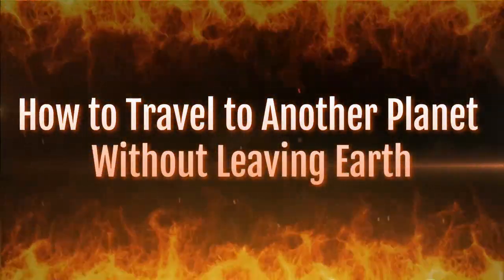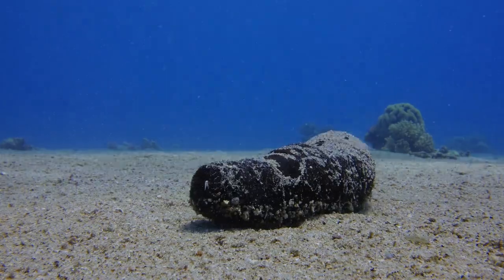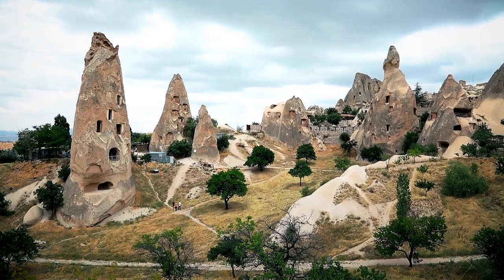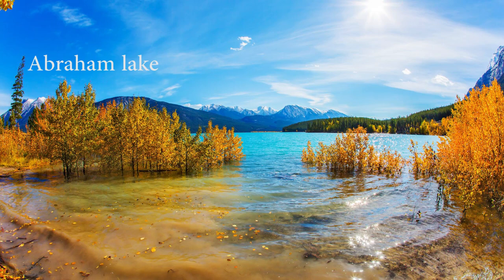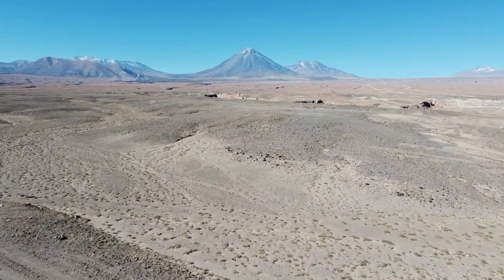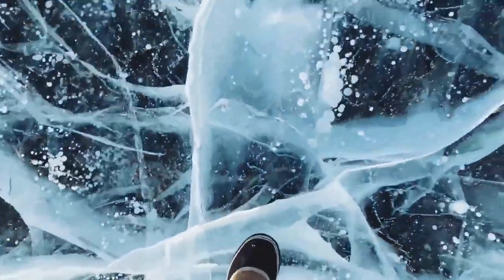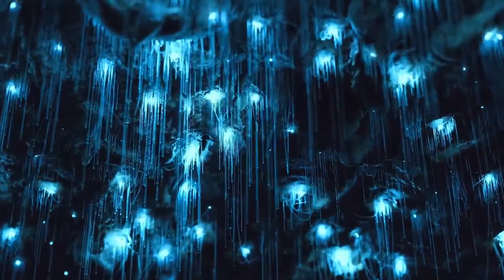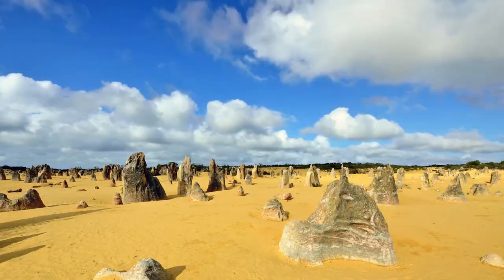How to Travel to Another Planet Without Leaving Earth: 15 Unique Places to Visit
Have you ever wondered what it would be like to visit another planet? Well, you don't have to travel to outer space to find out. There are some places on Earth that look so alien and surreal that you will feel like you are in a different world.
In this video, I will show you 15 unique places that look like they come from another planet. These are terrestrial destinations that seem to belong to an alien world, such as desert landscapes, unusual rock formations or remote islands.
You will discover places like the Fly Geyser in Nevada, the Socotra Island in Yemen, the Pamukkale pools in Turkey and many more. These places will amaze you with their beauty and diversity and will make you want to explore them.
If you are ready to embark on this interplanetary journey with me, then let's go!

00:00 Intro
00:25 Fly Geyser, USA
00:55 Socotra, Yemen
01:27 Pamukkale, Turkey
02:01 Cappadocia, Turkey
02:41 Giant’s Causeway, Northern Ireland
03:16 Salar de Uyuni, Bolivia
03:53 Abraham Lake, Canada
04:22 Dallol, Ethiopia
05:10 Valley of the Moon, Chile
05:49 Marble Cathedral, Chile
06:18 Lake Baikal, Russia
07:01 Zhangjiajie National Park, China
07:38 Glowworm Caves, New Zealand
08:09 Aoraki/Mount Cook National Park, New Zealand
08:48 Pinnacles Desert, Australia
As for copyright and licenses, where not indicated, images and videos come from the following sites: Canva, Pixabay, Pexels, Unsplash, Wikimedia Commons.